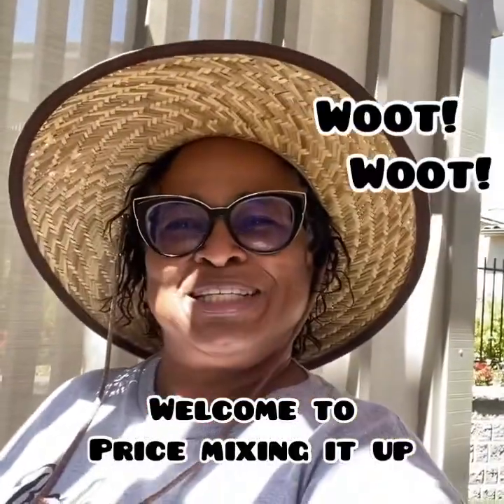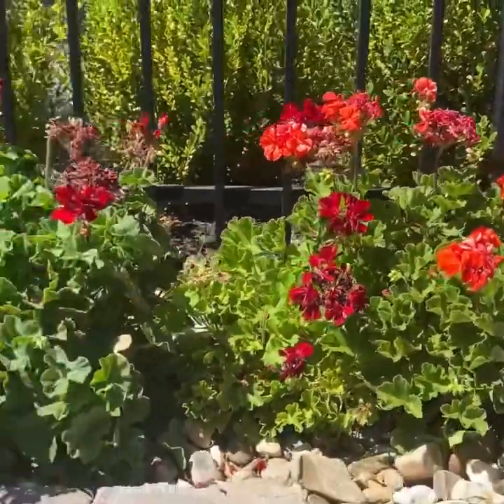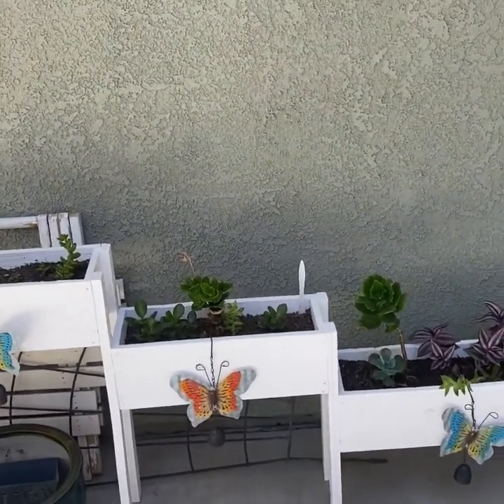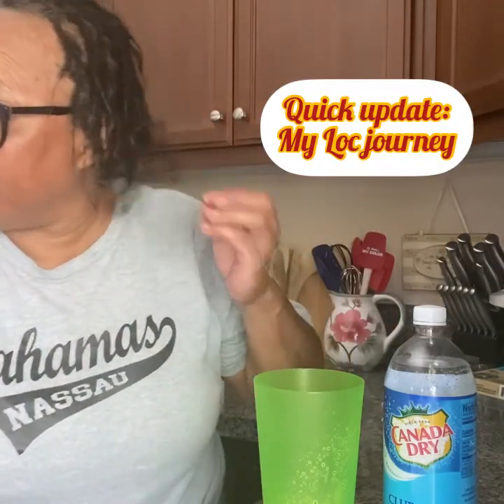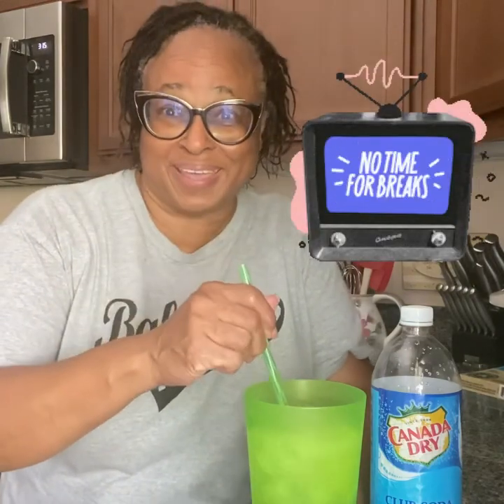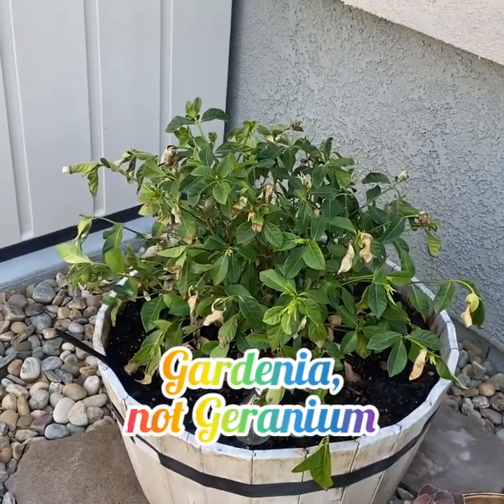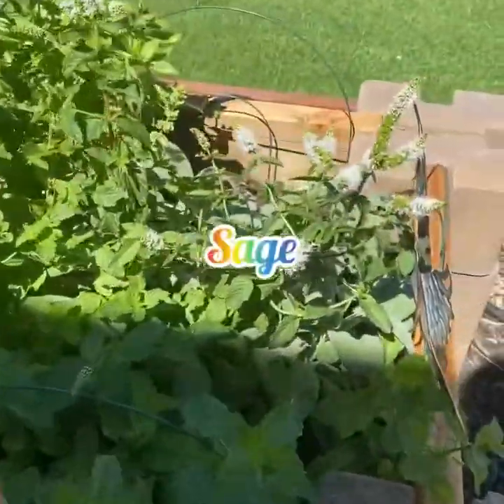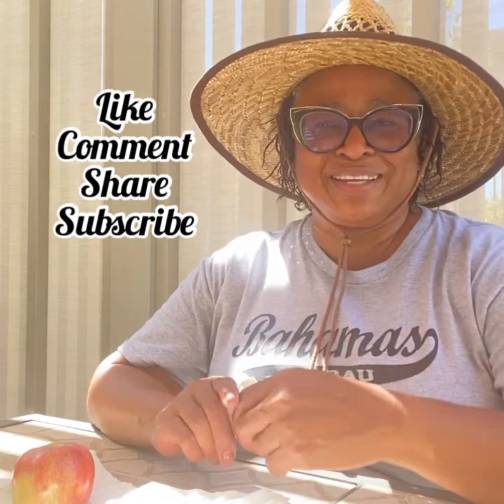Gardening Chronicles S3 E1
Thank you for checking in with Price Mixing It Up. Gardening has no limits. In this video I share how Gardening provides relaxation and motivation with self care which is a high priority for myself. Take my journeys with me as I learn to sow, grow, and cultivate vegetables, plants, and my hair Locs. Your comments are welcomed. Tell me what Gardening does for you and how you get and stay creative in the landscaping of your garden.

My address:
4464 Lone Tree Way Suite 215
Antioch, California   94531